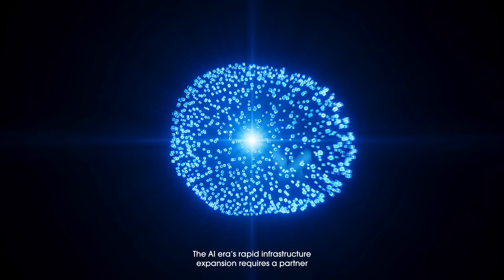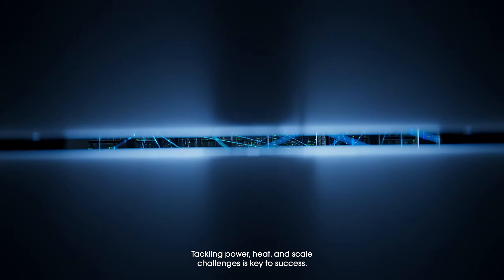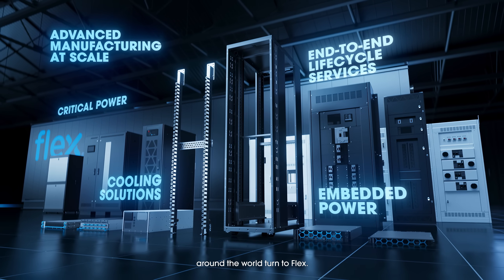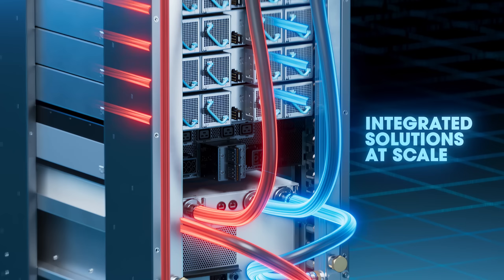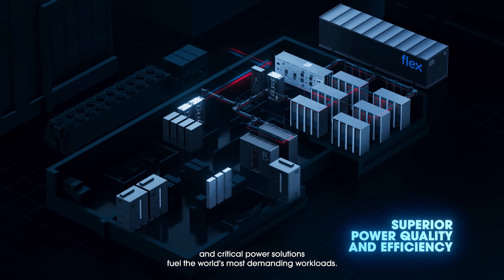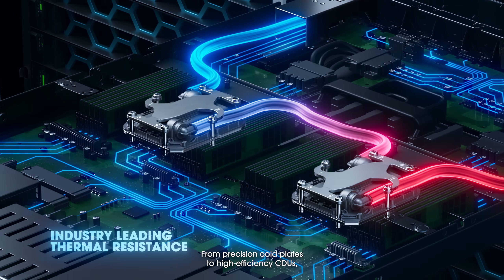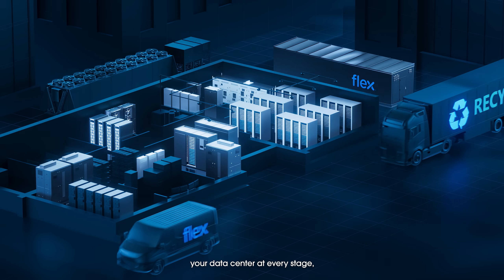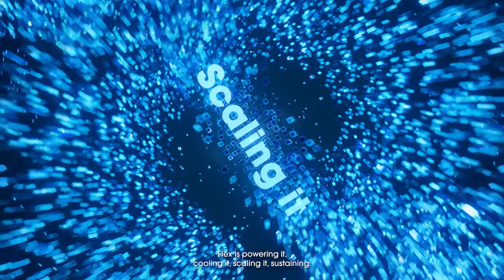Solve the toughest AI data center power, heat, and scale challenges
Deliver hyperscale at hyper speed

The red-hot demand for AI is compelling companies to rethink data center infrastructure from grid to chip as they grapple with operational complexity, technical advancements, and aggressive build timelines. With competitiveness and capacity tightly intertwined, choosing the right partner to deliver next-gen data center power solutions and sophisticated data center cooling systems at scale is central to operators’ growth strategies.

Flex enables colocation and hyperscale data center operators to expand capacity faster and more cost-effectively with advanced manufacturing, a robust portfolio of critical and embedded power and cooling solutions, vertically integrated data center rack manufacturing services, and end-to-end lifecycle services available in every major region of the world. Flex offers:

 Advanced manufacturing services that support the mass deployment of vertically integrated data center racks, from materials sourcing and private-label components to the design, fulfillment, manufacture, and maintenance of servers, storage, racks, cabling, switches, busbars, power shelves, cooling technologies, and battery backup

 Power products that enable hyperscale and colocation data center operators to more efficiently manage data center power usage and data center energy efficiency through innovative critical power infrastructure—such as switchgear and PDUs—and embedded power at the server and rack levels—such as power modules and power shelves

 Cooling technologies including direct-to-chip liquid cooling systems and coolant distribution units that address the challenges of thermal density and increasing data center rack power as rising data center energy consumption drives innovation in heat dissipation technologies

 Modular data center solutions that simplify data center infrastructure management and accelerate time to revenue, from power control assemblies and server rack power supply products to server cooling systems and pre-engineered, fully integrated power pods and skids
 Specialized end-to-end capabilities to optimize and streamline the product lifecycle, and to seamlessly and sustainably design, build, deliver, and service products at scale for customers with increased quality, productivity, and speed across a global footprint.

Unlock capacity and global scale with a comprehensive data center power, cooling, and compute portfolio

Discover innovative power and cooling solutions and explore integrated data center rack design in “Overcoming power, heat, and scale hurdles,” your guide to data center infrastructure products, systems, and services for the AI era. Learn more about our full suite of offerings, including modular data center solutions, to accelerate growth